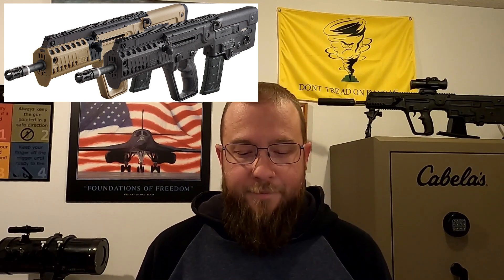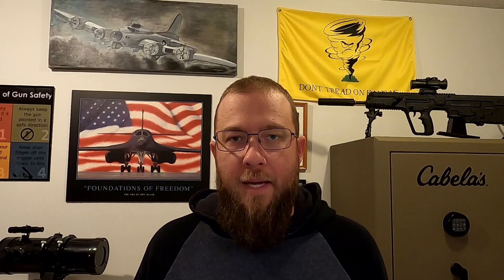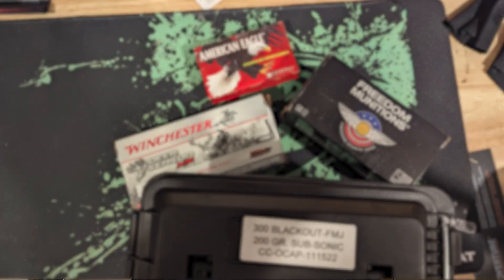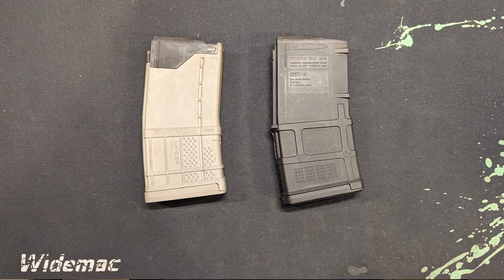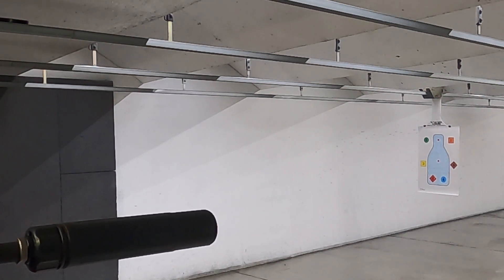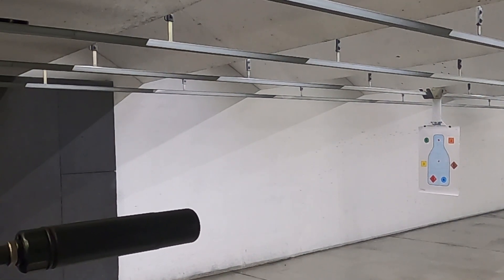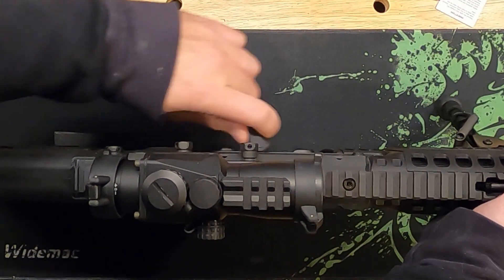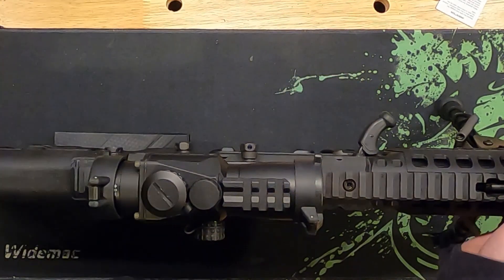IWI Tavor X95 First Shots and Thoughts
Bought this one quite a while ago.  Not exactly a First Shots and Thoughts but in the same format. If you can't tell by the end of the video, I love this gun. One of the best and most expensive, so far, guns I own.

No brand mentioned or shown is a paid advertisement.